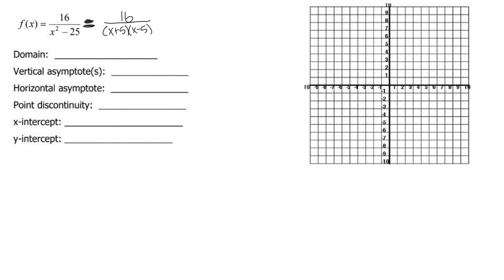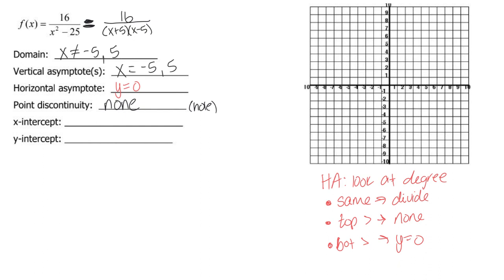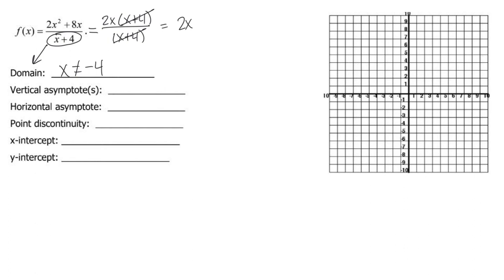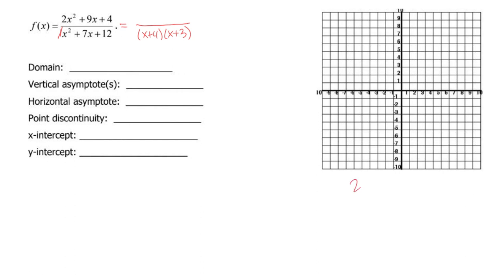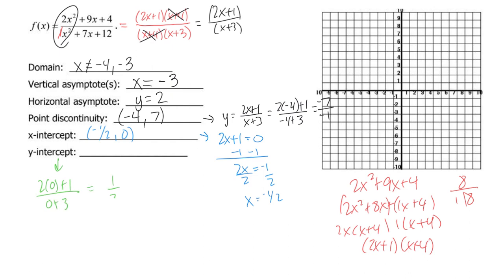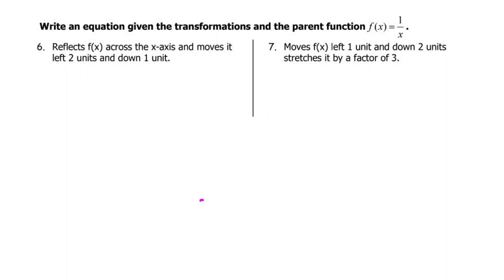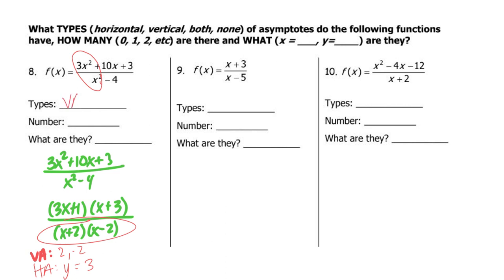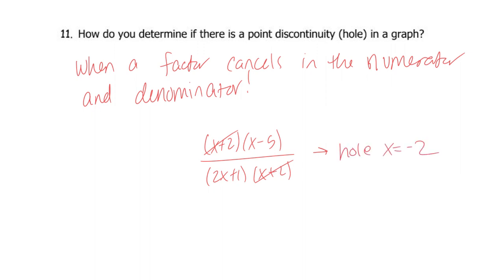Unit 9 Test Review